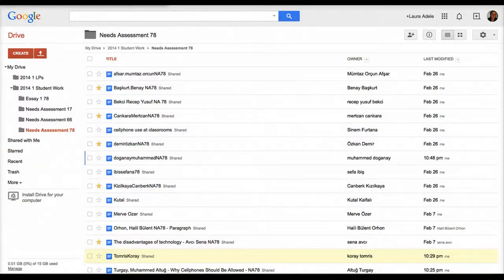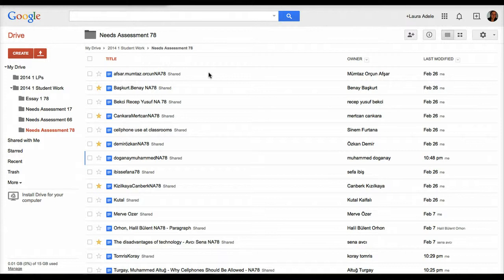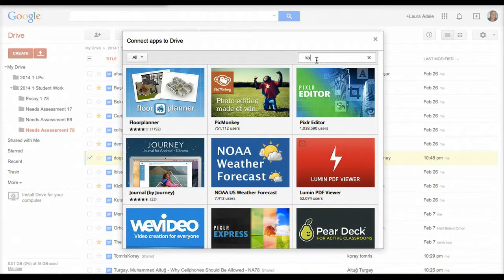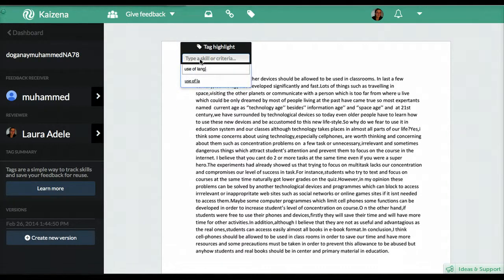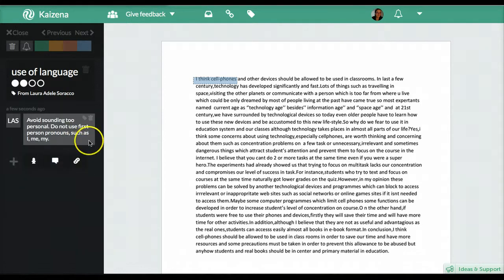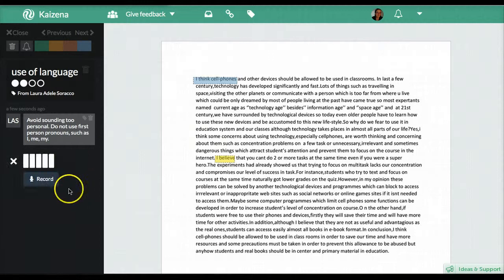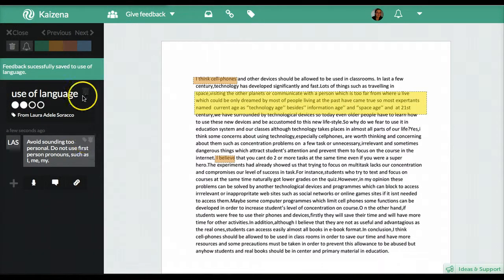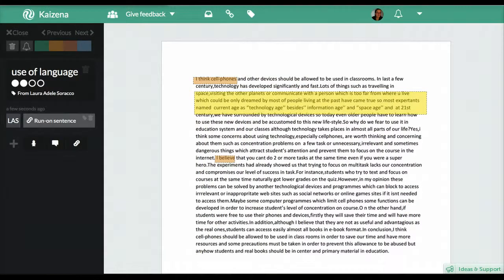Using Kaizena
Short tutorial on how to install and use Kaizena (app) to give feedback.